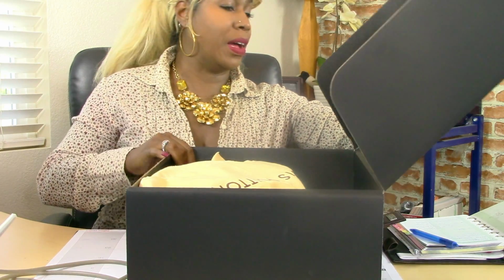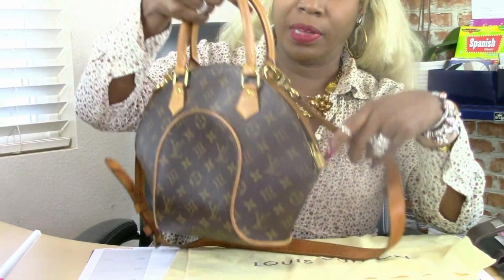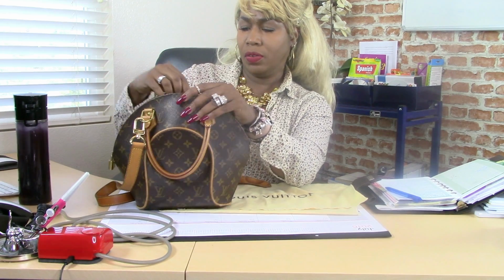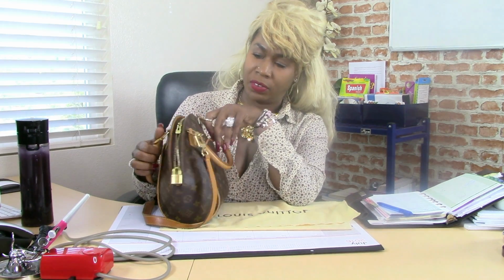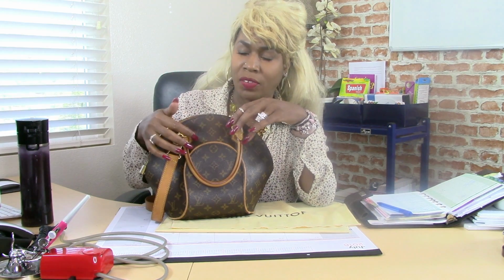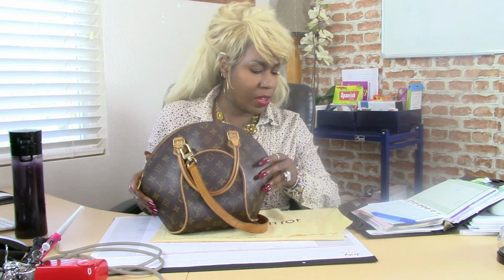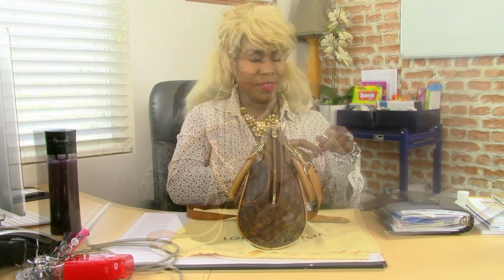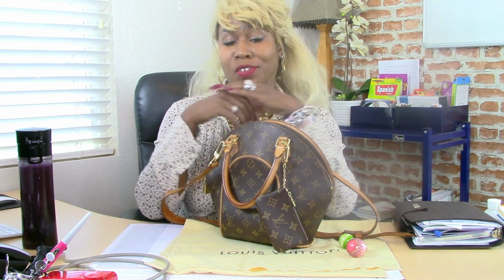Louis Vuitton Unboxing + OOTD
Hello everyone! Today I thought I would do an unboxing for you, as well as an OOTD! I hope everyone has a great weekend!

Clothes:

Shirts - Ralph Lauren
Jeans - JustFab
Shoes - Fergalicious by Fergie
Necklace - Joan Rivers Collection

Makeup:

Primer - Dinair Shine Eliminator + Rock & Republic Tinted Primer
Foundation - Estee Lauder Double Wear Maximum Coverage
Setting Powder - Ben Nye Banana Powder
Eyeshadow - Spiegel